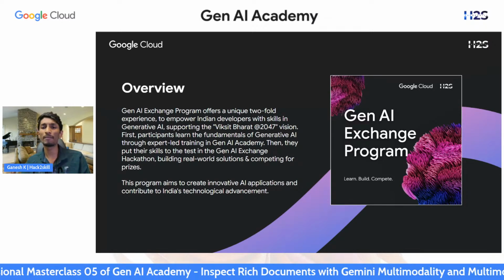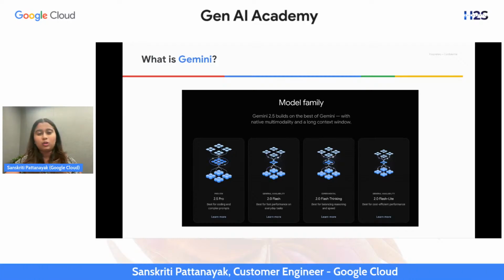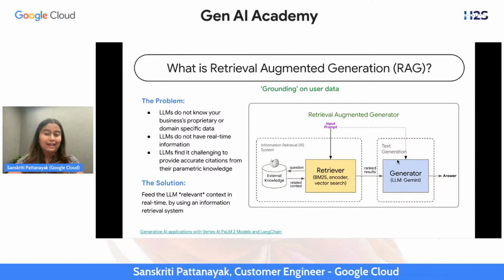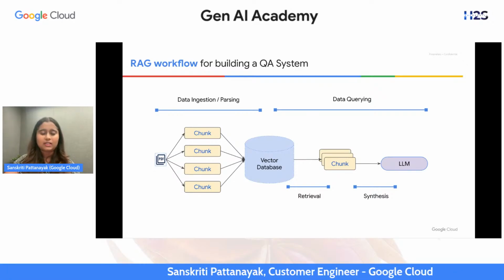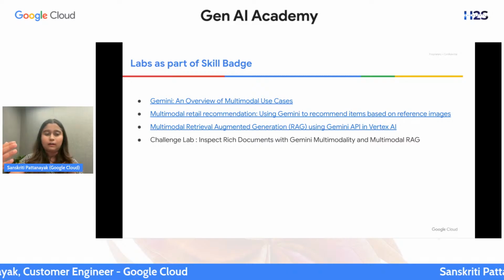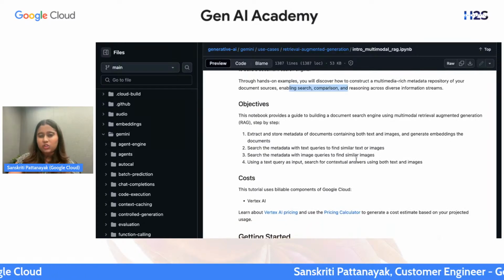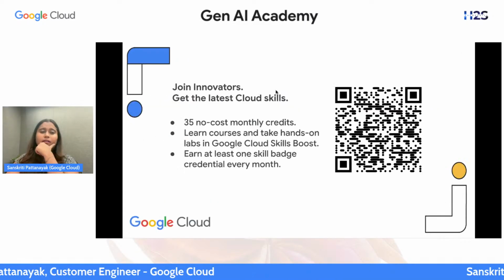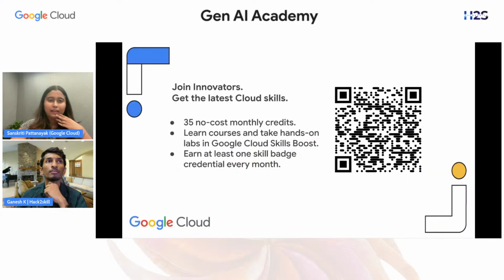Professional Masterclass 05 - Inspect Rich Documents with Gemini Multimodality and Multimodal RAG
Welcome to Professional Masterclass 05 of the Gen AI Academy!

In this session, we’ll explore how to inspect rich documents using Gemini’s multimodality capabilities and Multimodal RAG